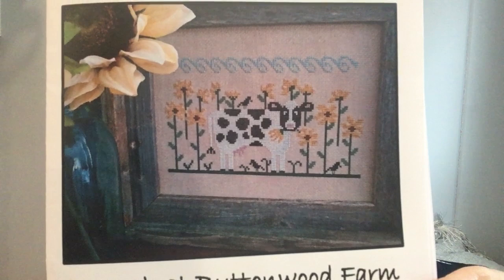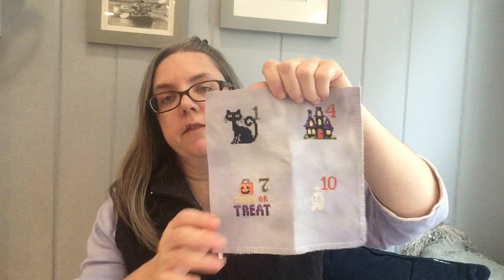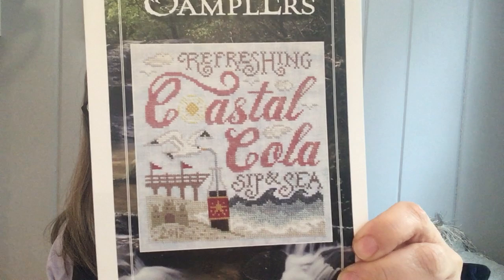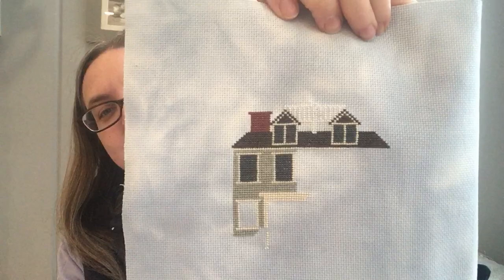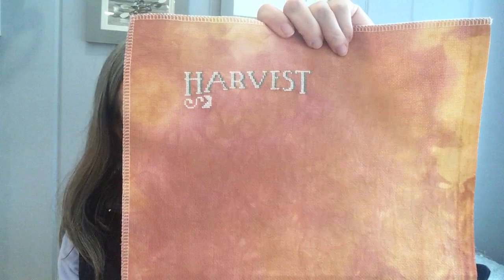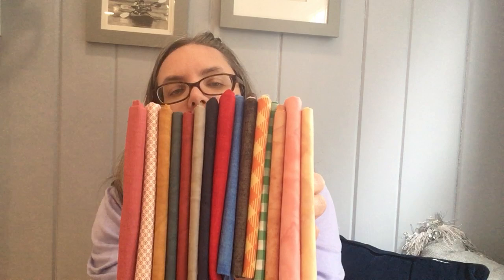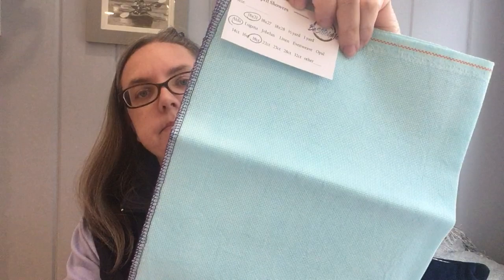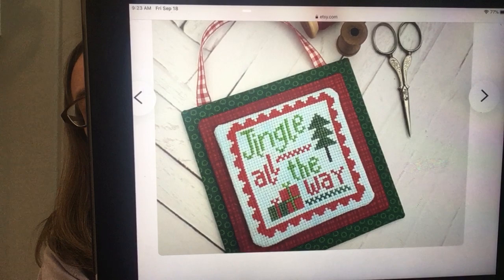Flosstube #31 I love cross stitching (which is why this video may be so long!)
Thank you for stopping by and watching my video.

Please help me celebrate my birthday this October by joining my pumpkinbirthdaysal
Just pick any pattern with a pumpkin on it and stitch on it during the month of October. And make sure you tag and let me know. I'd love to see what you're stitching!

Finishes:
Brunch At Buttonwood Farm (My Vintage Needle Arts) 18 ct Nantucket Sky (Fabrics by Stephanie)
Vintage Needlearts Shop

WIPs:
Halloween Calendar (Tiny Modernist) multiple fabrics: All 18 ct: Haunting (Fabrics by Stephanie), Midnight Tryst (Fabrics by Stephanie) and Stormy Grey (Garibaldis)

Jolly St. Nick & Rudolph (Stitching with the Housewives) 18 ct April Showers (Bestitchme)

Coastal Cola (Silver Creek Samplers) 18 ct Butter (Hand Dyed Happiness)

Christmas in Nantucket (Hemlock & Rye Stitchery) 18 ct Nantucket Sky (Fabrics by Stephanie)

New Start:
Let's Talk Autumn (Hands On Design) 18 ct Autumn Sunrise (Hand Dyed Happiness)